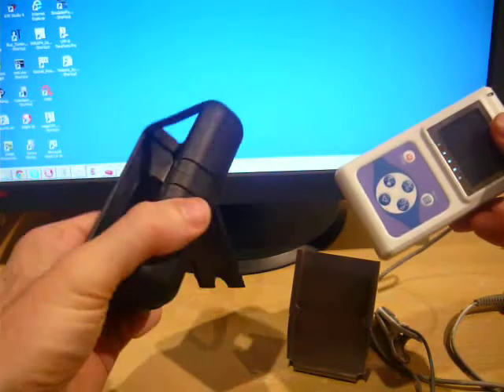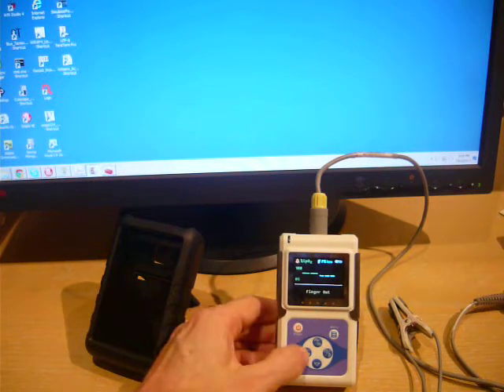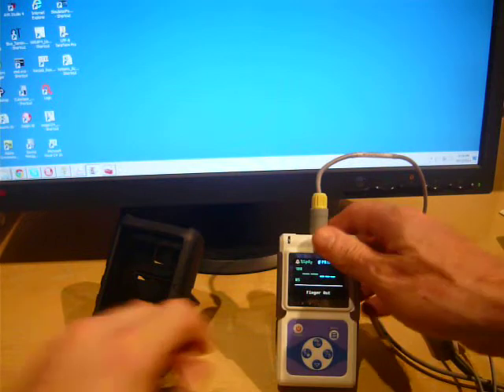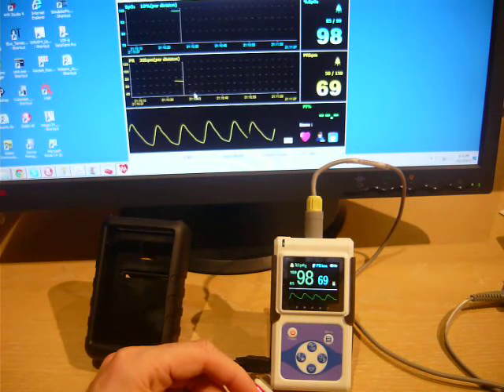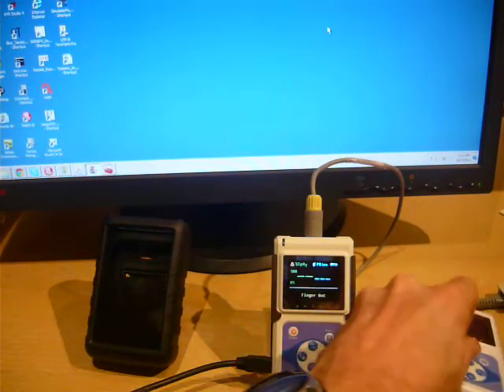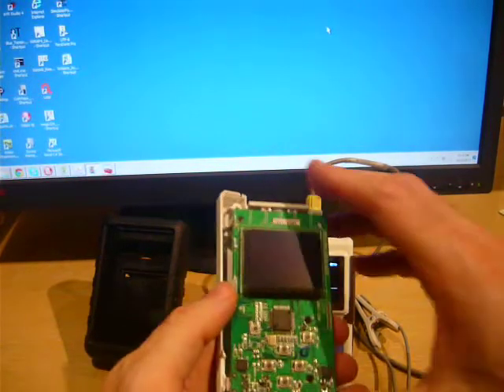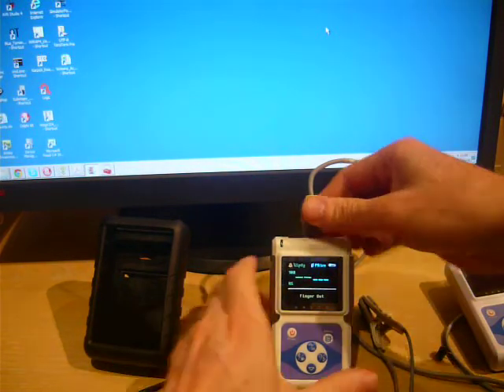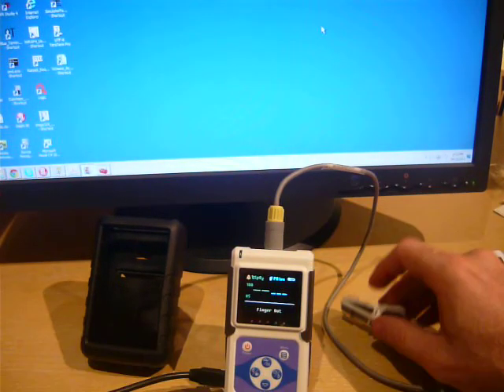Vetsens-P02 Veterinary Pulse Oximeter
This video demonstrates the operation of the VETSENS-P02 veterinary pulse oximeter, and shows how the pulse waveform picks up on a person's finger or ear lobe. The rubber cover with tilt stand and the metal stand with suction cup are briefly shown. Veterinary Pulse oximeters which can pick up the pulse on the ear lobe are suitable for use on animals. The remote SpO2 assistant program is demonstrated, and a disassembled VETSENS-P02 pulse oximeter is shown. Finally, some previous connector issues are shown.